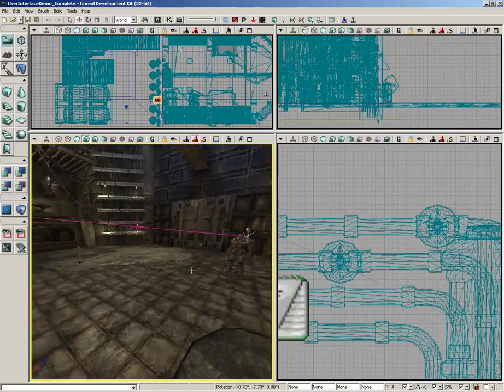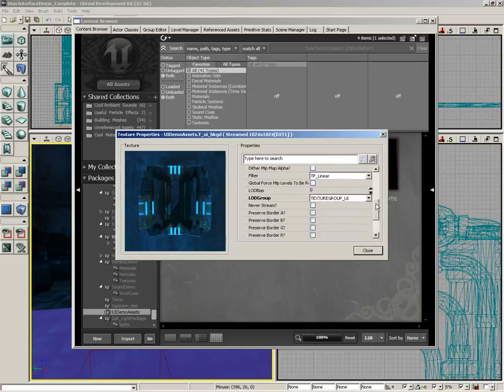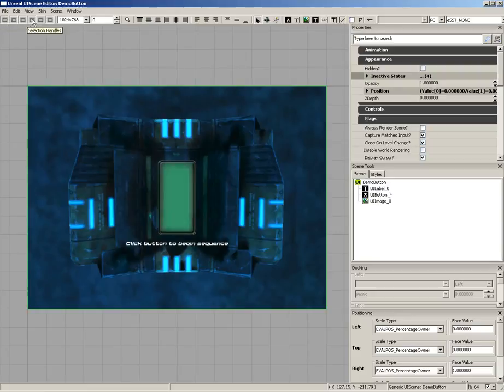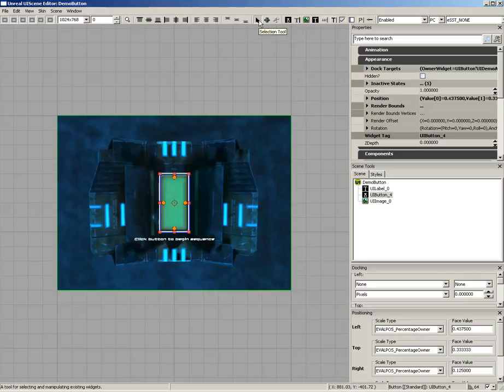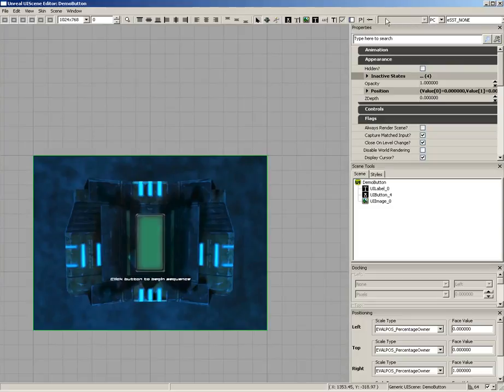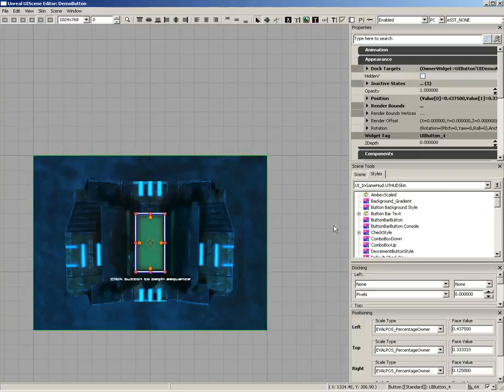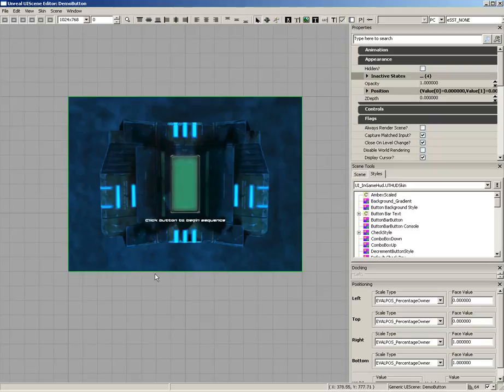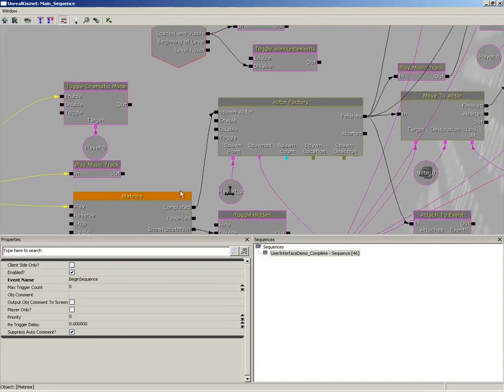15 - UIScenes 001 - Intro And Overview